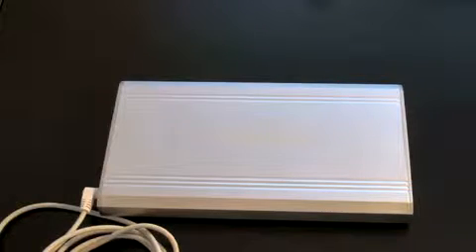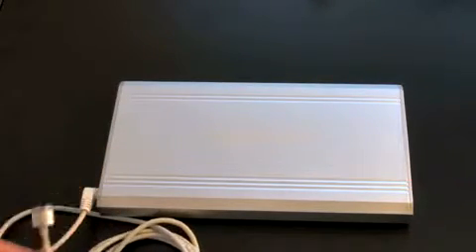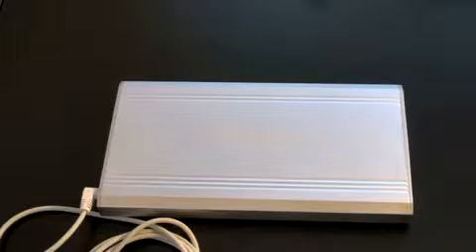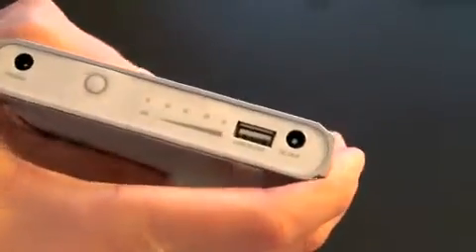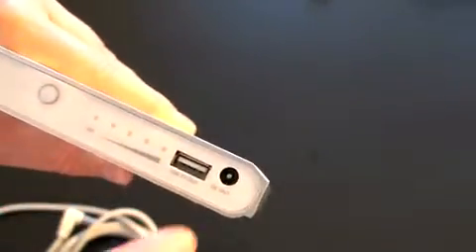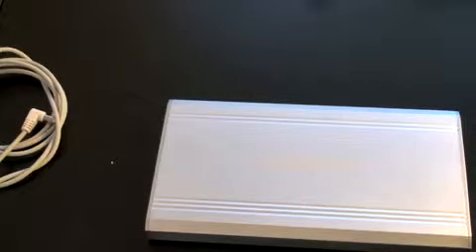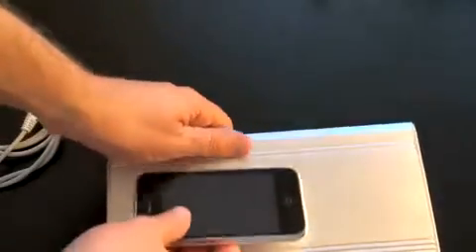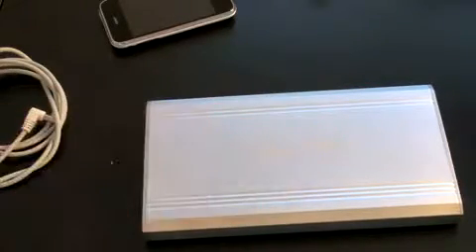HyperMac External MacBook Battery Review